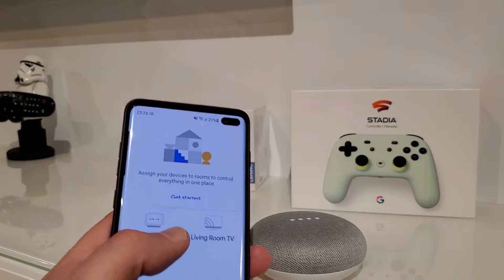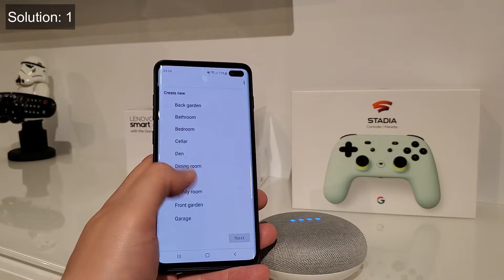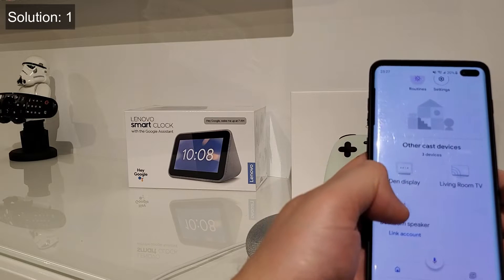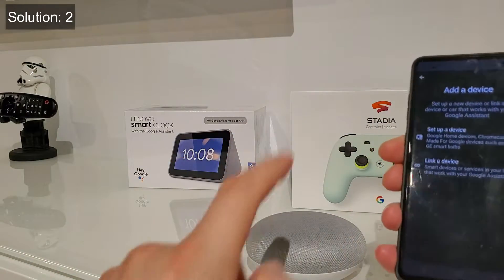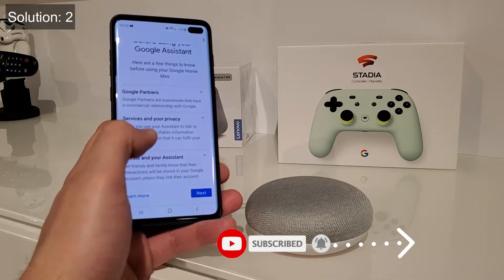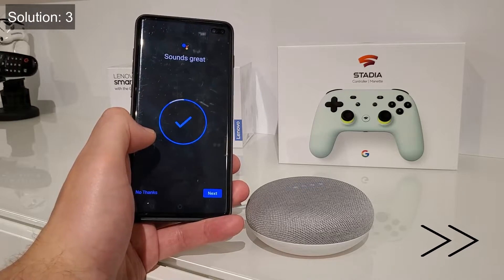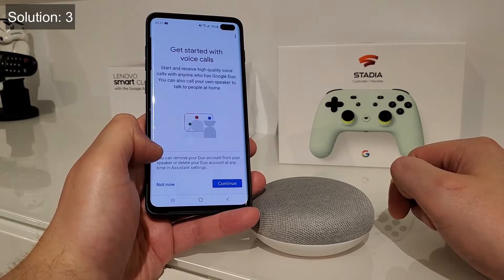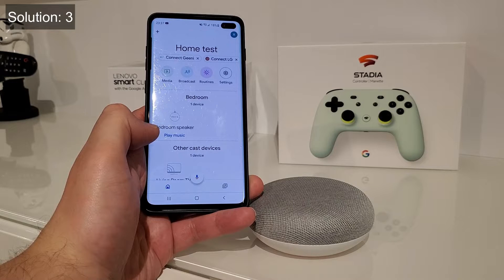SOLVED - 3 Ways to Fix Google Home Set Up - There Was An Error When Linking Your Account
TESTED! 3 ways to fix the annoying set issue.

This is a detailed description of 3.5 ways to solve the: "There was an error when linking your account. Please try again later." error.

1:32 - Method 1 - Set Up via Google Home App
3:41 - Method 2 - Set Up via Google Assistant App
5:48 - Method 3 - Voice Recognition Method - start from here if you never had Google Home
3:20 - Method 3.5 - Room Change Method

I noticed that if you are installing for the first time, the Method 3 should be a go to version. Yet, if you had the Google or Nest Home Assistant devices before, then the method 1 and 2 work as well.

Let me know which method has finally solved it for you!

If you are curious about that Storm Trooper remote holder, check it out here, highly recommend it, and they have many other characters:

The Cable Guy - Storm Trooper Remote Holder  (PAID LINK):